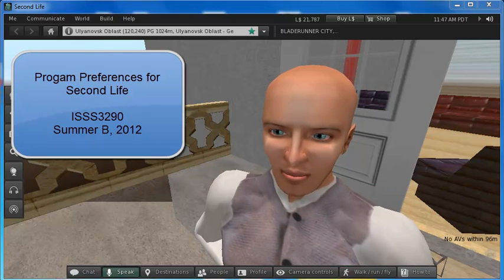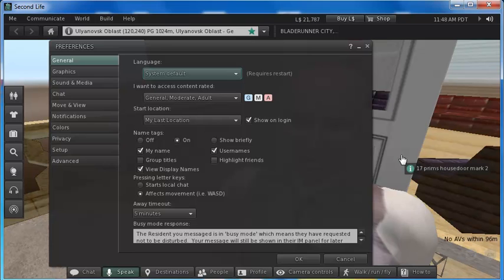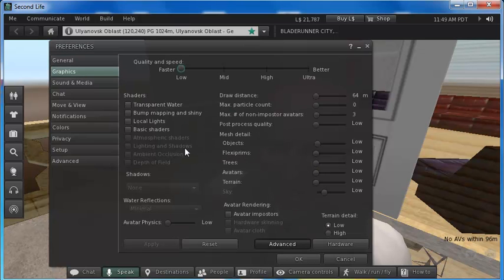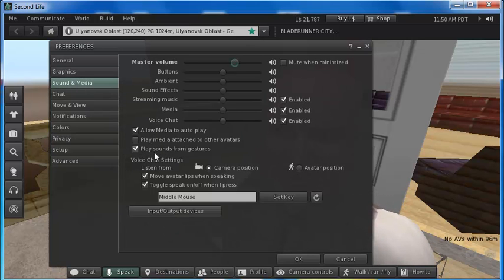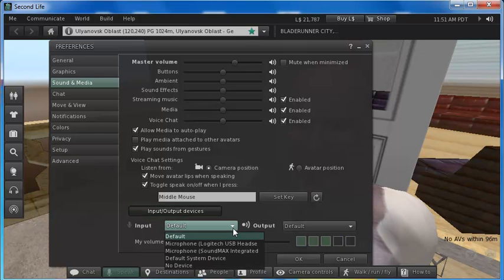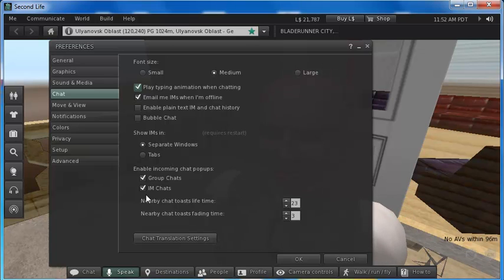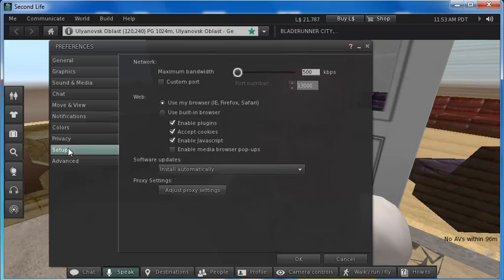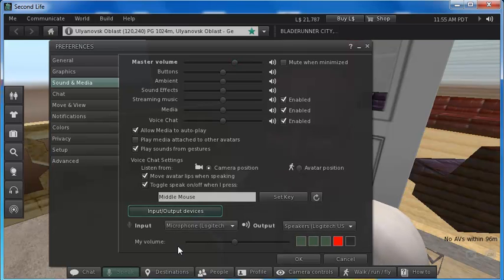SL Guide, Preferences 2012-07-03.mp4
setting the preferences for Second Life...especially voice preferences